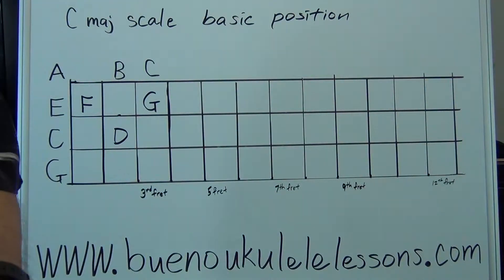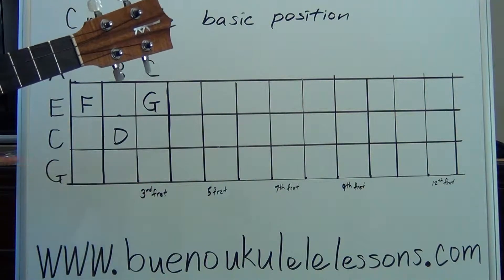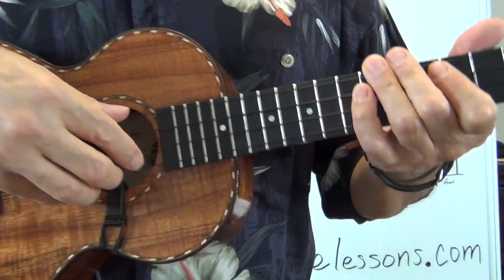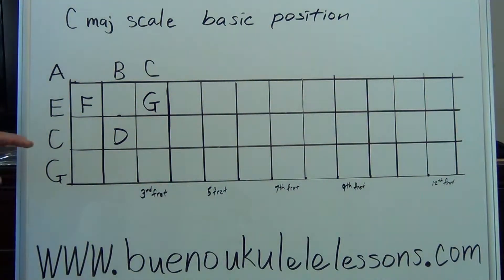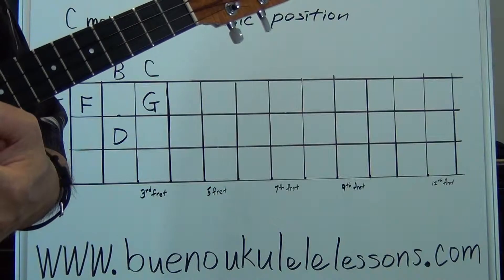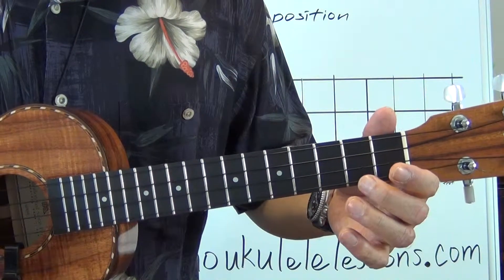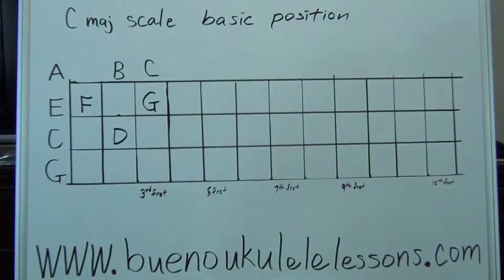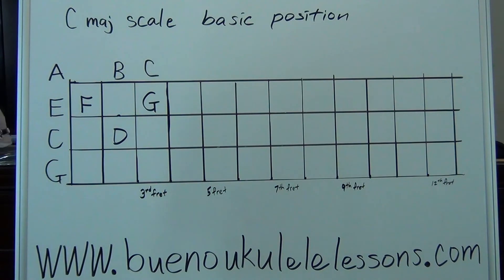Basic position Cmaj scale Ukulele Lessons